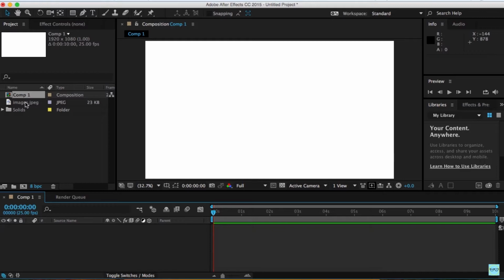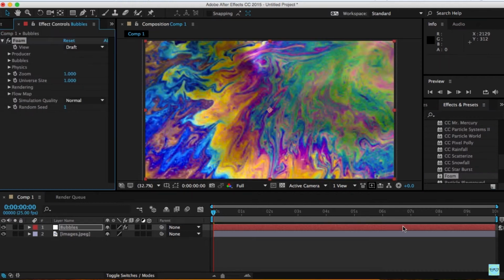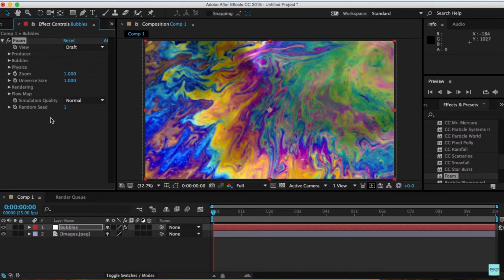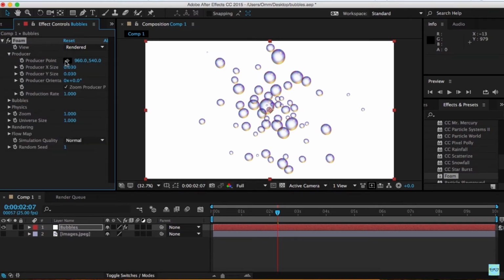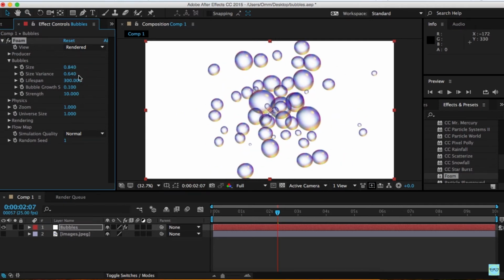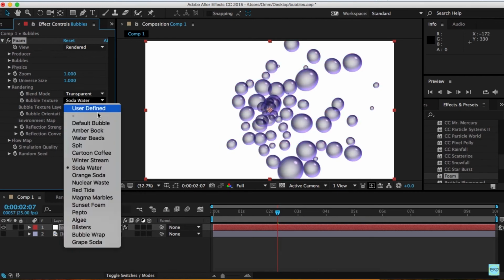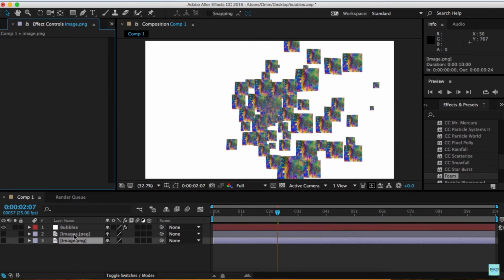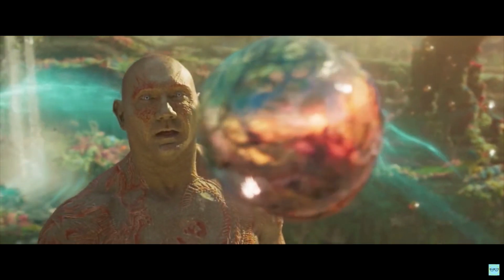Bubble Effect (After Effects)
Here's a small video essay followed by  BREAKDOWN of the bubbles can be in made in After Effects.

See you in two week for the next one. If you have any suggestions pop over to twitter or leave me a comment under the video and let me know.

Voice Over: Maria Meredith